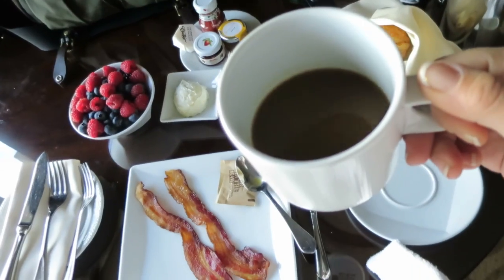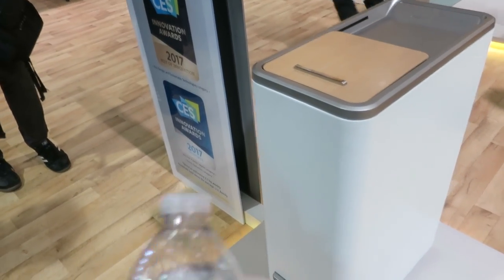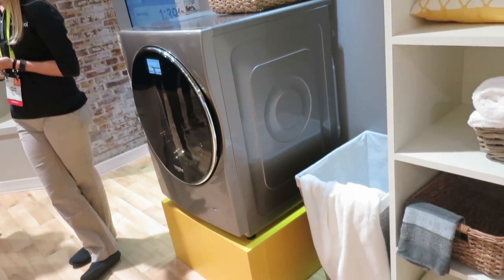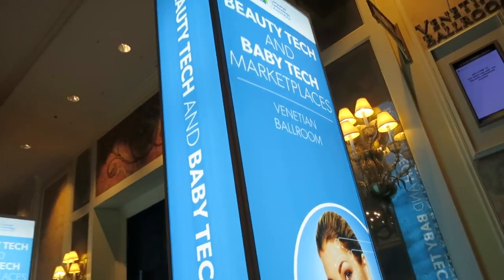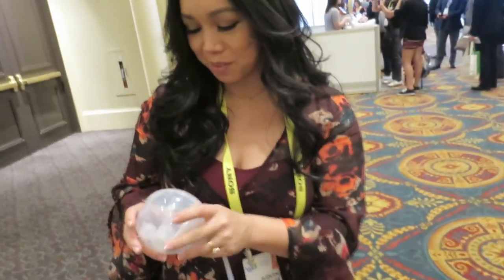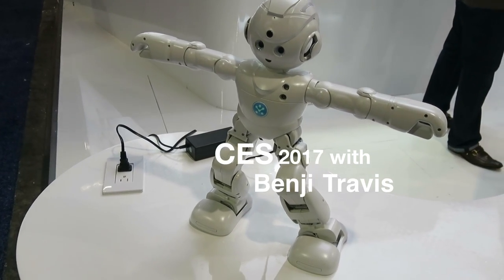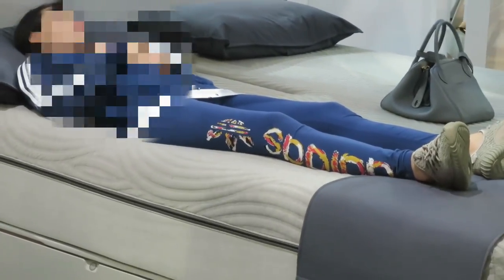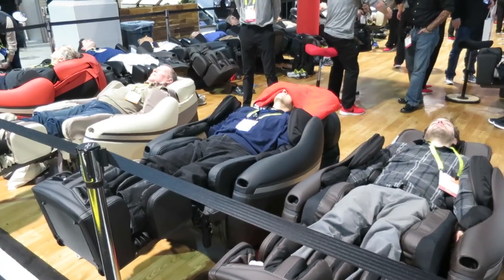My First Time at CES! - January 05, 2017 - ItsJudysLife Vlogs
Snapchat! itsMommysLife

Welcome to our Daily Vlogs here on ItsJudysLife. My name is Judy and I upload a video to this youtube channel everyday. My husband Benji and I love to share videos of our family (especially the cute Babies). I'm a beauty lover turned mommy vlogger. :)

Judy's Links

Benji's Links

Vlog Camera We Use:

Blendtec Blender